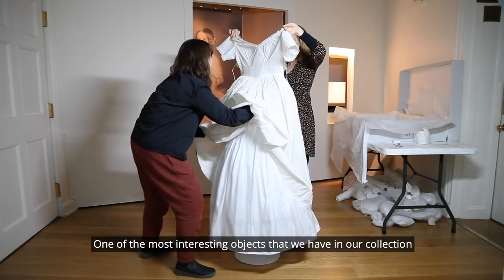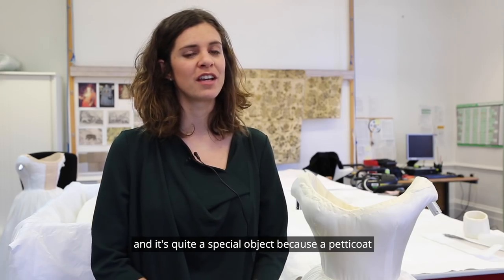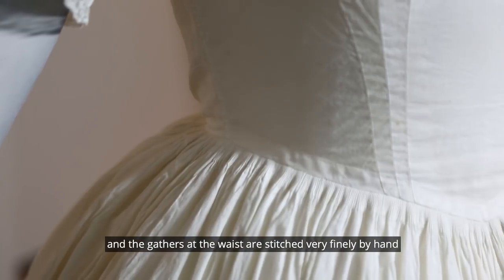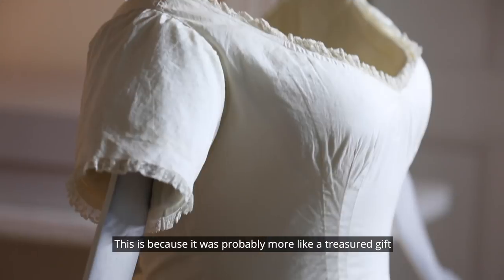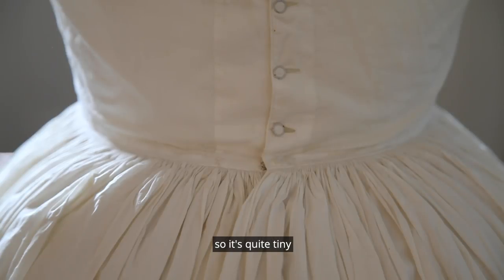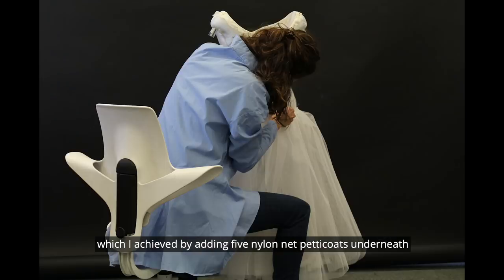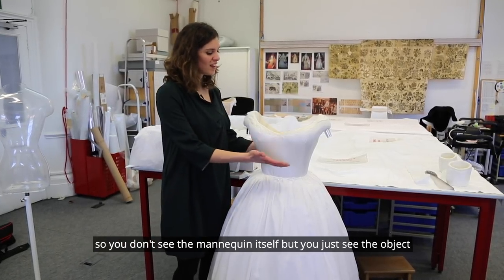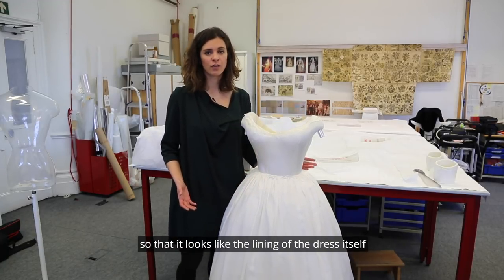Queen Victoria's petticoat is installed at Kensington Palace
“The measurements of the petticoat correspond almost exactly to the measurements of her wedding dress…” Conservator Viola Nicastro describes the process of getting Queen Victoria’s delicate petticoat ready for display for Victoria200 at Kensington Palace.